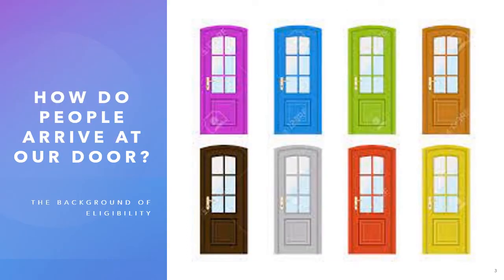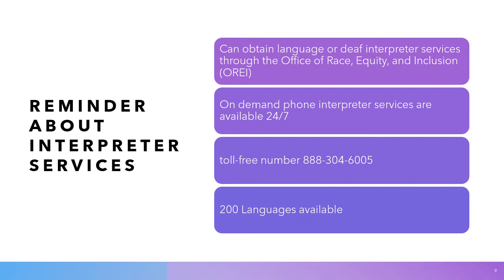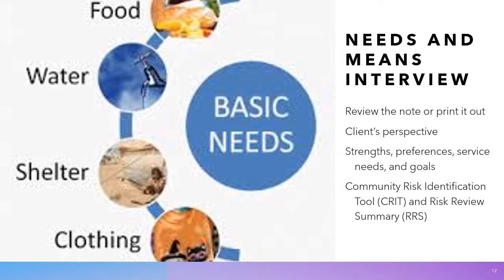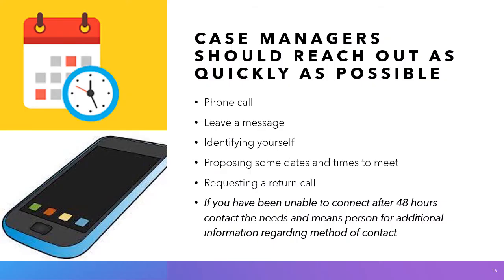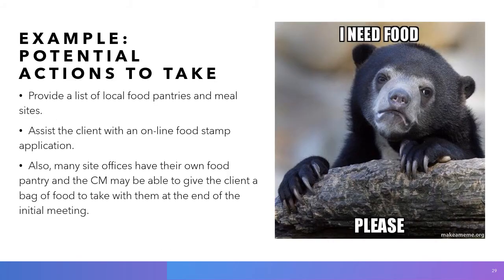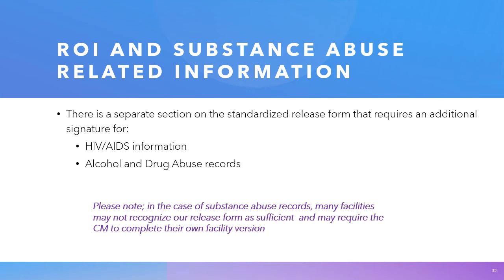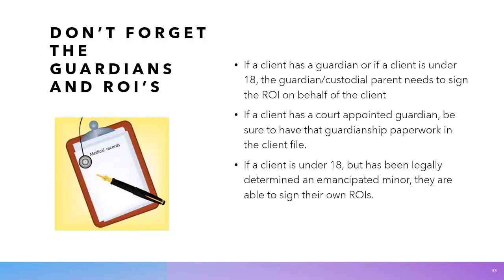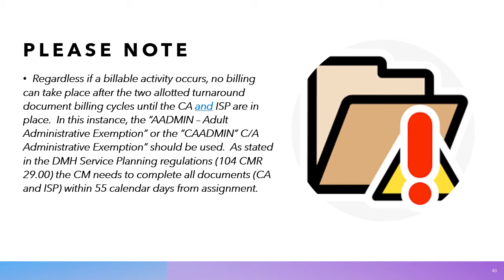The Essential Case Manager’s